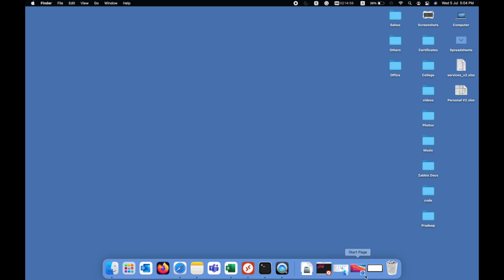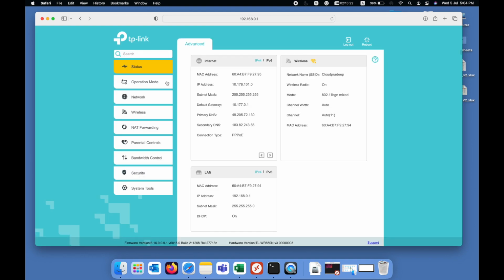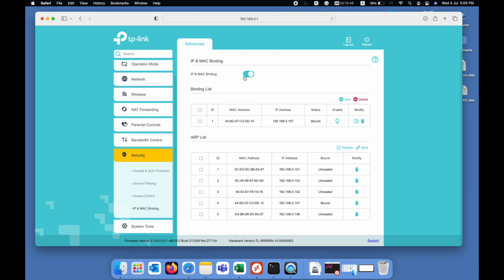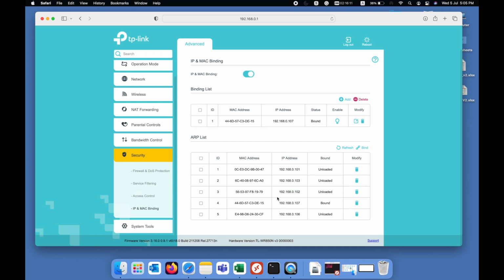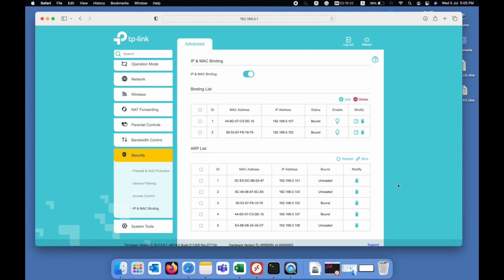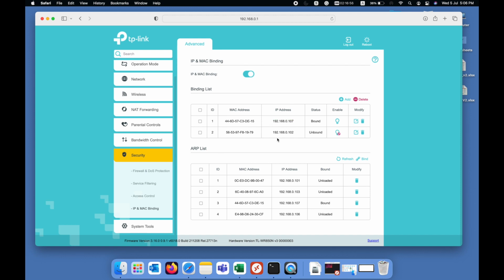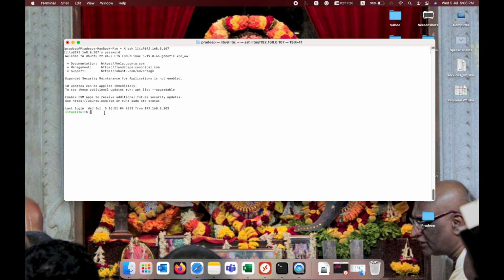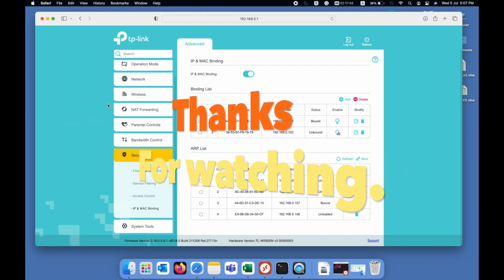Binding IP Addresses to MAC Addresses on a Router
In this video tutorial, learn how to enhance your network's security by binding IP addresses to MAC addresses on your router. By implementing MAC address filtering, you can ensure that only authorized devices can access your network.